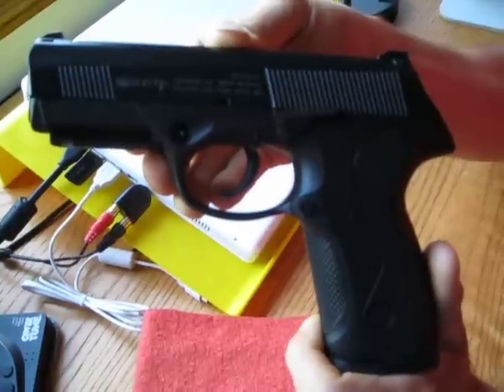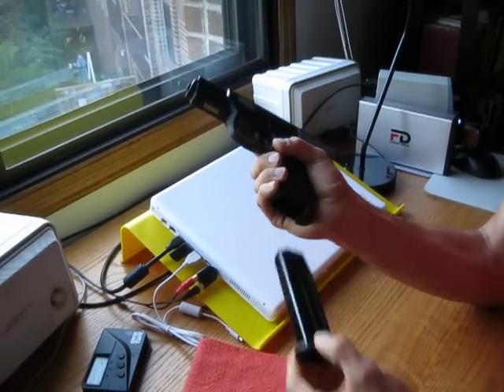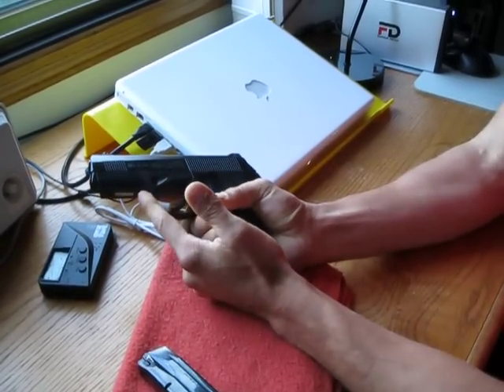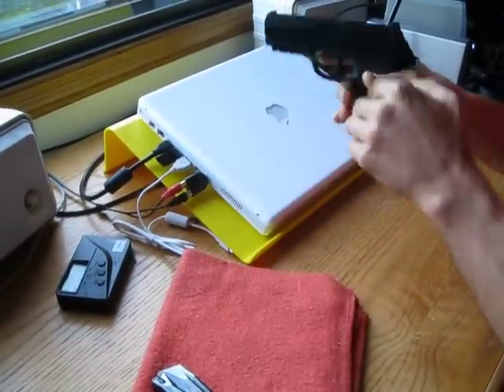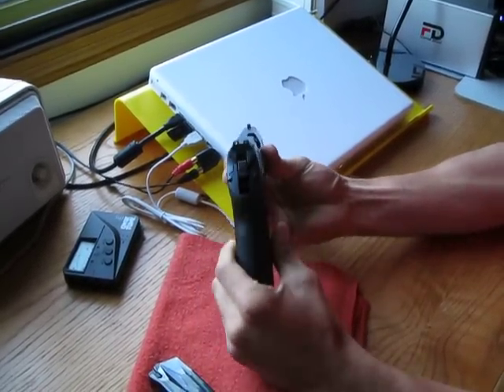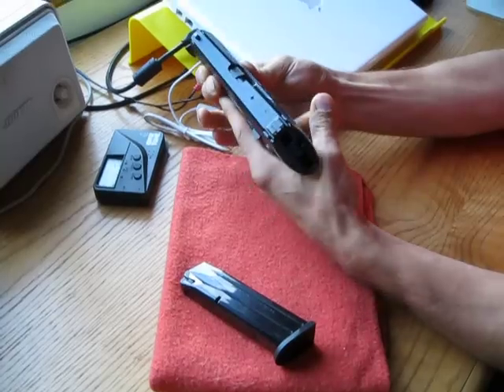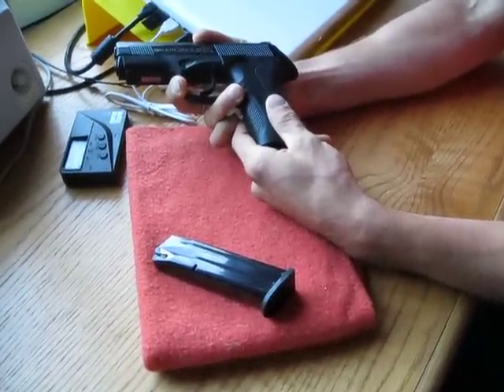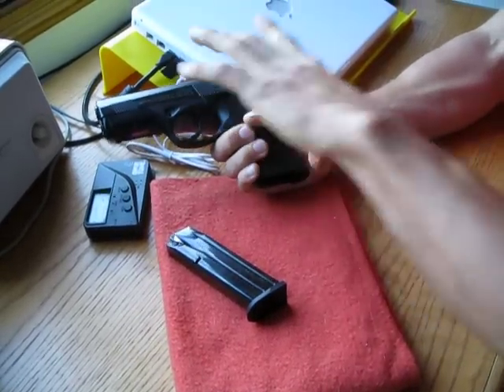Beretta Px4 Storm - Model C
The double action only version of the storm family. This pistol has a unique look, proven track record and smooth trigger.